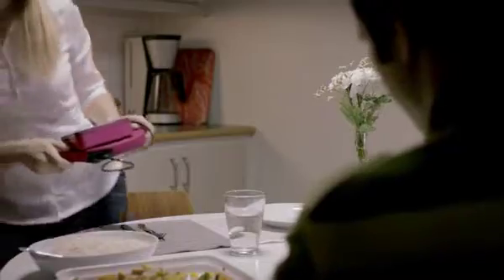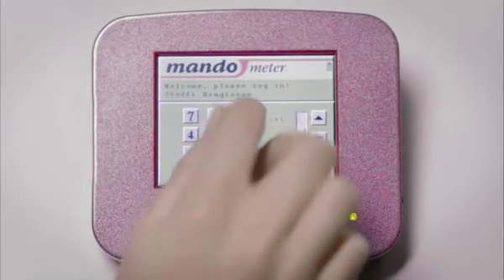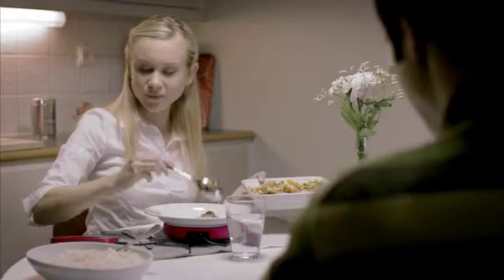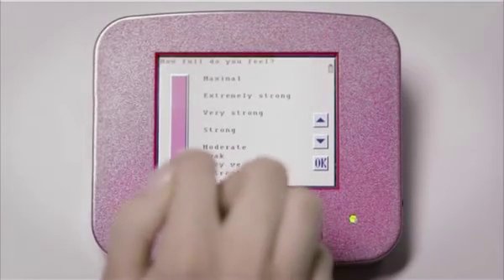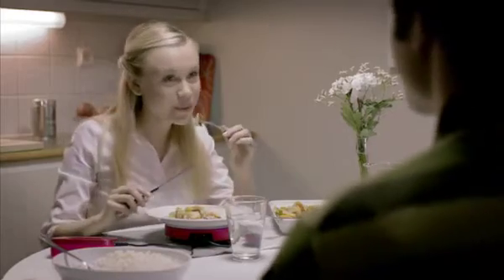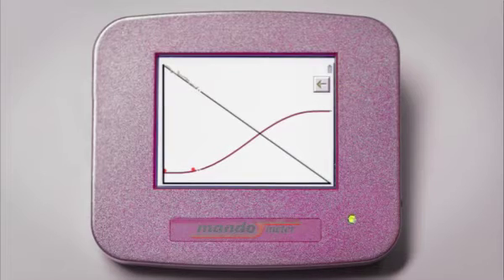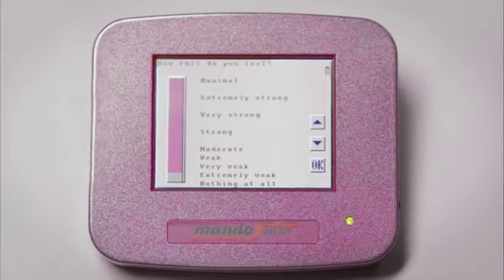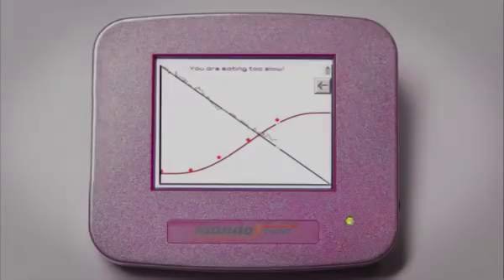Mandometer - A device that teaches you how to eat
Using the Mandometer® computerized biofeedback device, patients learn how much to eat, how fast to eat and how to identify and trust biological signals for hunger and fullness that after years of overeating or undereating have been impossible to identify. This, combined with a treatment program, allows patients to re-learn normal eating behaviors and incorporate them into daily life.